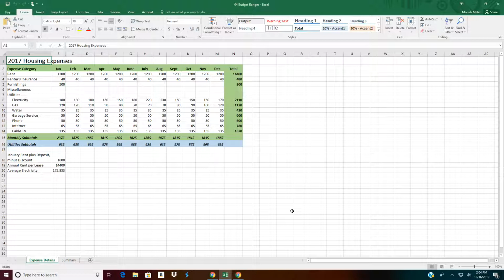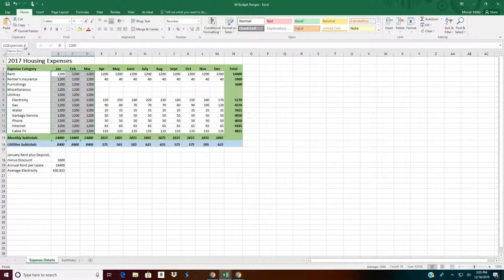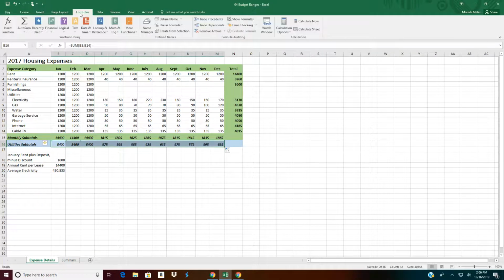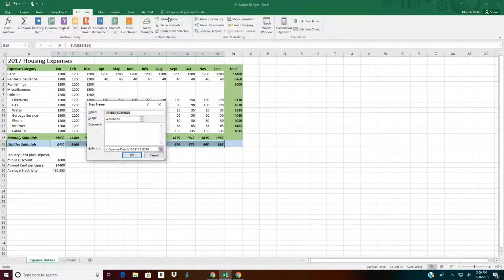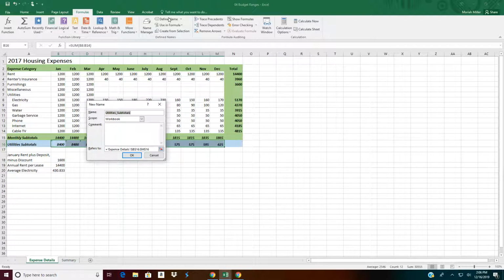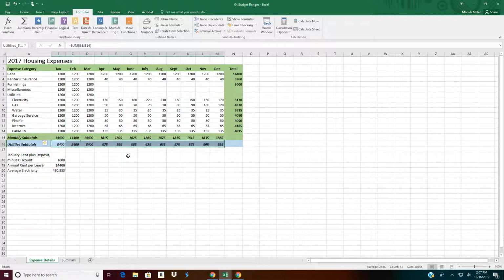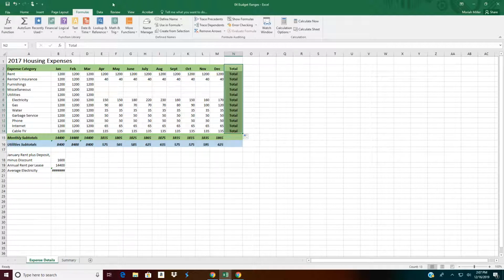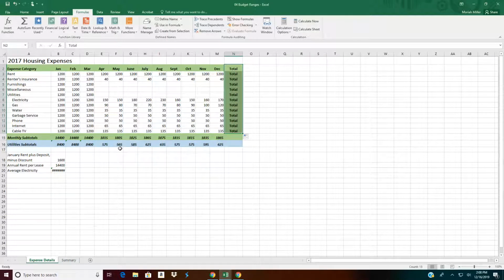Excel 2016 Lesson 4: Ranges